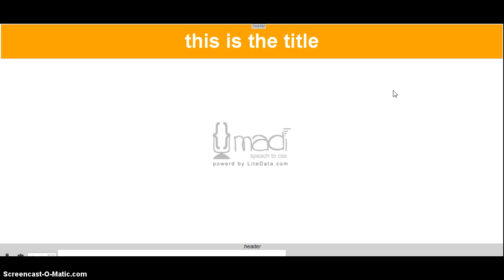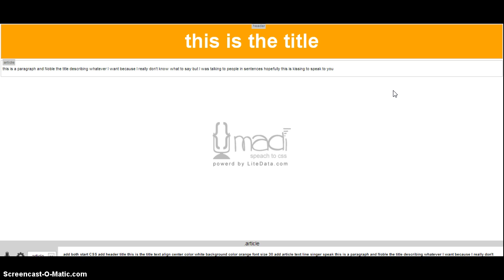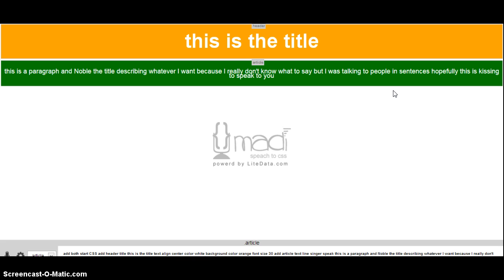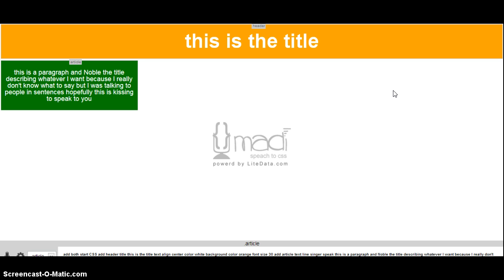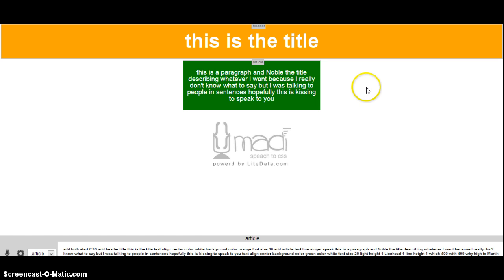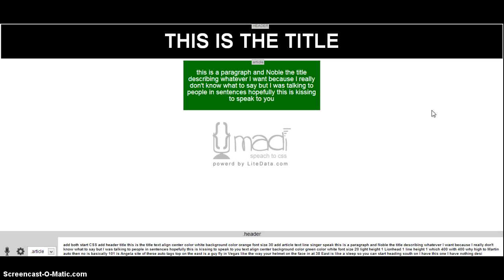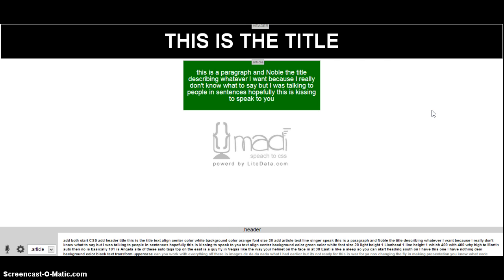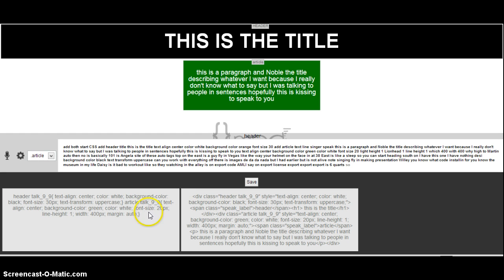Madi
Speach to CSS Demo 2